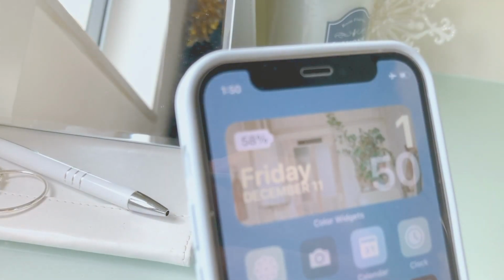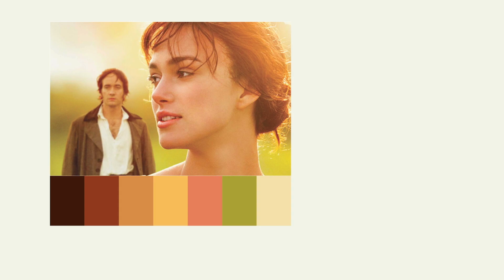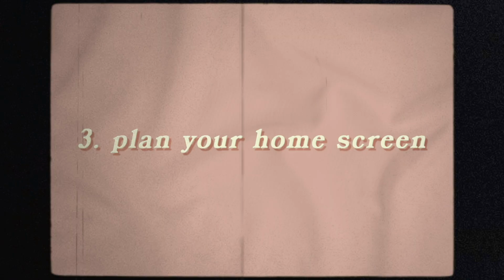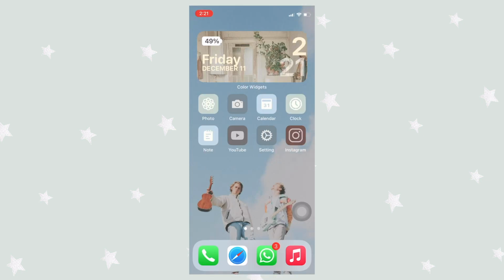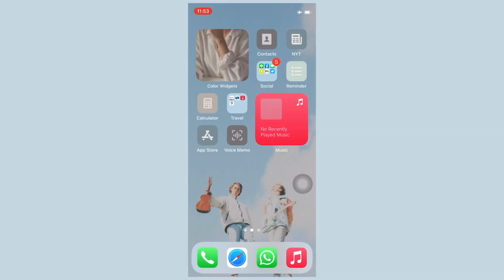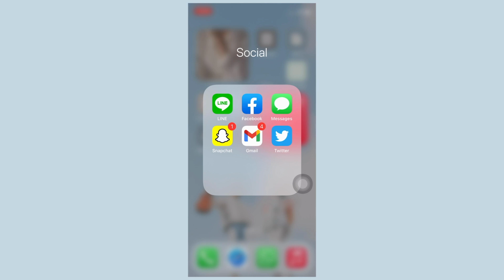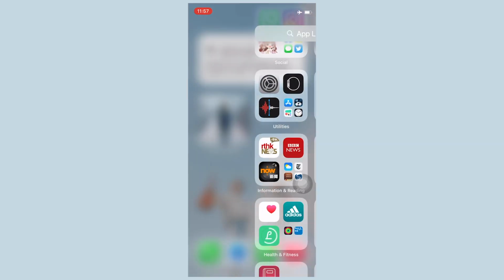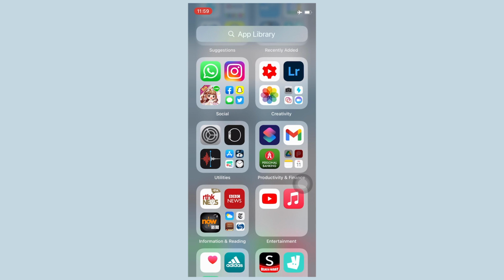what's on my iphone 2020 *aesthetic*｜ios 14 customise tips (vintage, blue)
In this video, I'm gonna show you what's on my iphone  , and how I customised my iphone using ios 14!
I also made my iphone aesthetic and pretty, with a style or aesthetic that no really common on pinterest or youtube (at least from what I've seen!)
Hope it helps you to design an aesthetic iphone home screen!
I really like my first what's on my iphone video! hope you enjoy~
It's also my very first video with voiceover. Tell me if you like silent video or voiced video!

If you do want to use the colour palette that I made,
I'll put all the app icons and colour palette in my instagram, so make sure to follow @muy.bonitaa~

大家好! 多謝大家上次的支持，終於我有100訂閱啦！
今次影片會告訴大家我如何設計我的iphone桌面，和一些小技巧如何令homescreen更有美感～
我這款設計相信和其他多數網上的教學有少少不同吧（我想XD
不知大家喜歡這種美式復古風格嗎？留言告訴我吧！
如果你們都想用我的色調/icon，歡迎到我instagram截圖！～

Icons I used in my app covers（我用的icon圖示）

⏱ 𝒕𝒊𝒎𝒆 𝒔𝒕𝒂𝒎𝒑𝒔 ⏱
00:00 intro
00:39 step 1
00:34 step 2
01:43 step 3
02:07 step 4
02:22 what's on my iphone?

🌱 𝒎𝒐𝒓𝒆 𝒇𝒓𝒐𝒎 𝒎𝒆 (𝒓𝒆𝒄𝒐𝒎𝒎𝒆𝒏𝒅𝒆𝒅 𝒗𝒊𝒅𝒆𝒐𝒔)🌱

vlog - a chill day off: skincare, lemon soda, pasta & more｜放假的一天/護膚/買餸/蔬菜意粉/新買耳機開箱

🦋 𝒎𝒖𝒔𝒊𝒄 🦋
 Bread, Storybook (Prod. by Lukrembo)

❄️ 𝑭𝑨𝑸 ❄️
what’s your name? jamie
what’s your instagram? @jamieeroo_
how old are you? 22 (born in 1998)
where do you live? Hong Kong 🇭🇰